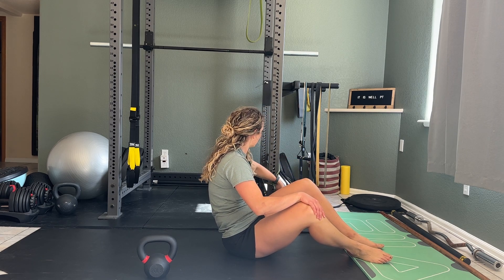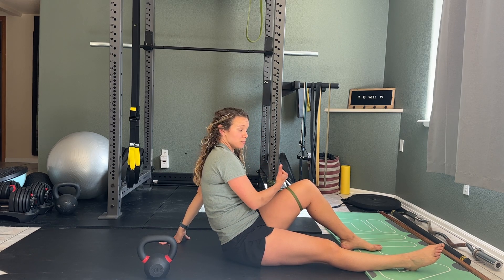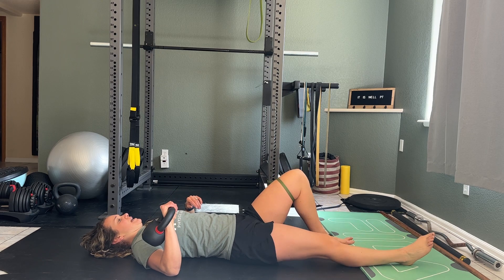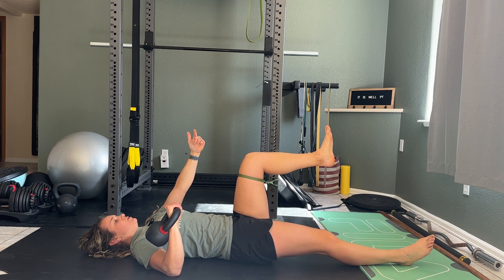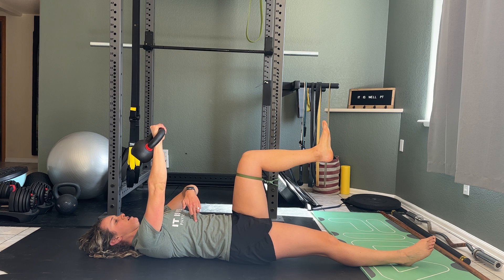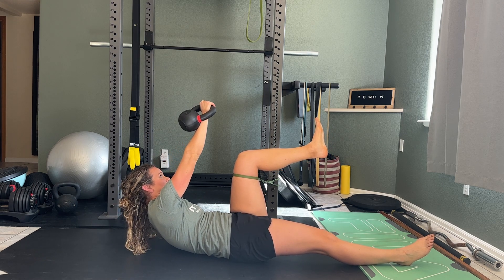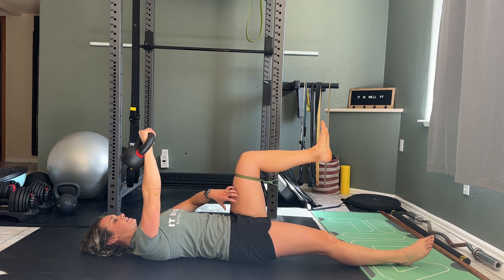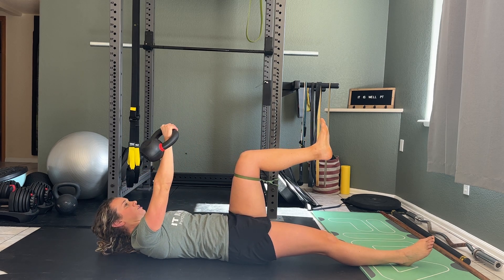Supine Anterior Oblique Exercise - Adductor Resisted Sit Up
This is an exercise tutorial for Supine Anterior Oblique Exercise - Adductor Resisted Sit Up

Use for strength and stability of the entire anterior oblique sling from adductor up through oblique and pec.